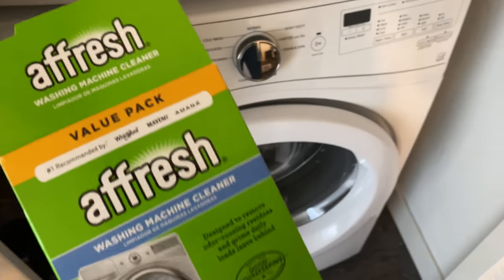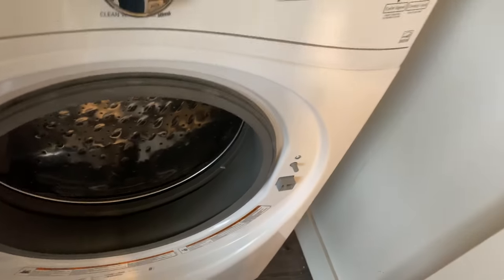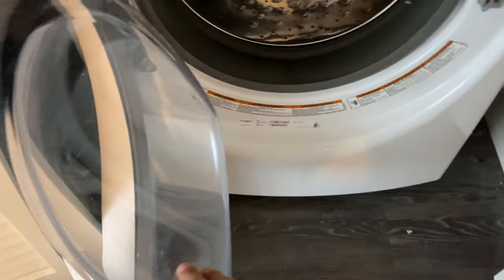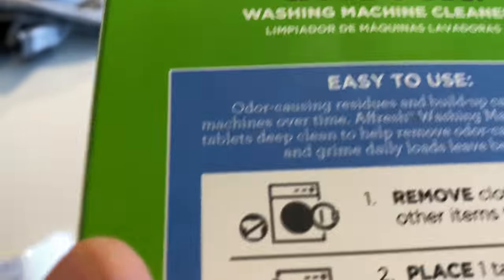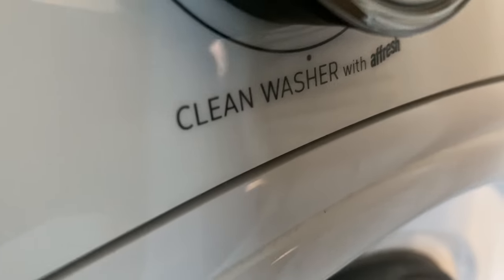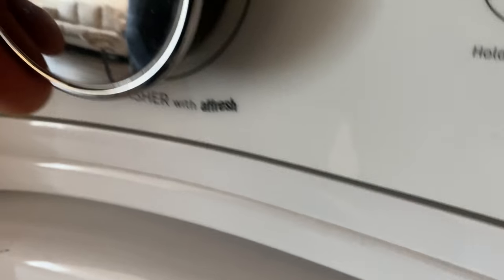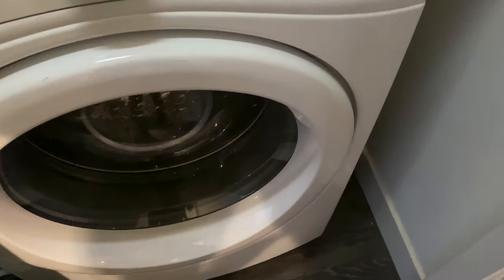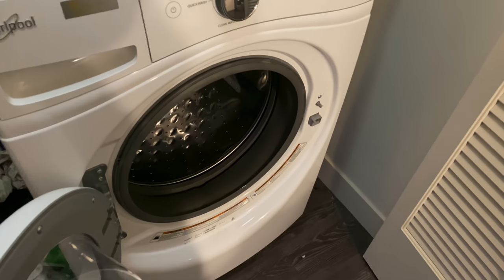Whirlpool Washing Machine - How to Clean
Demonstrating How To Clean A Whirlpool Dishwasher using an Affresh tablet.